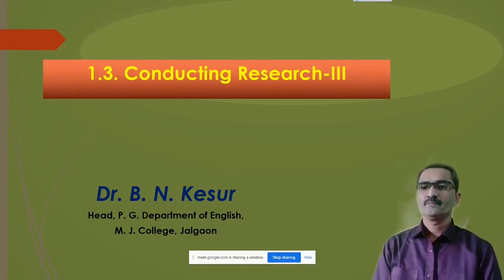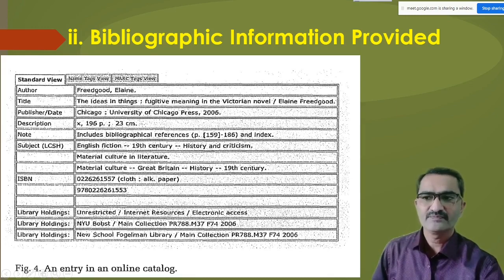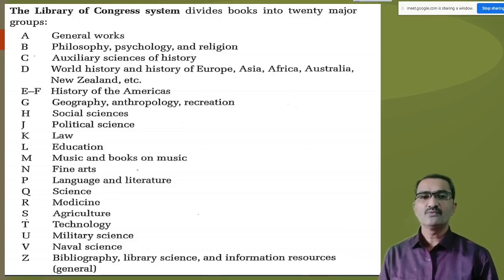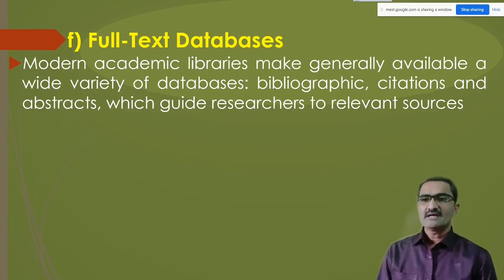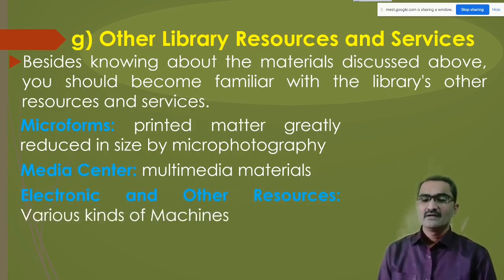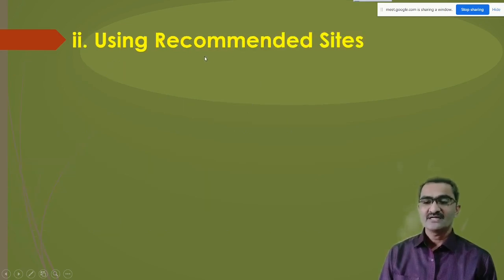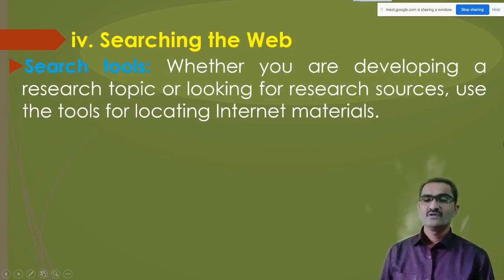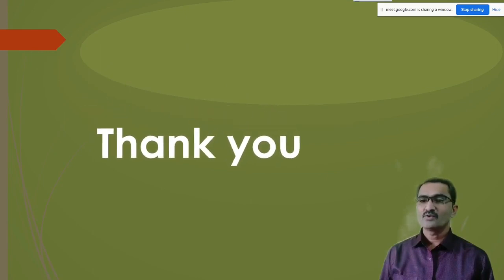1 3 Conducting Research III